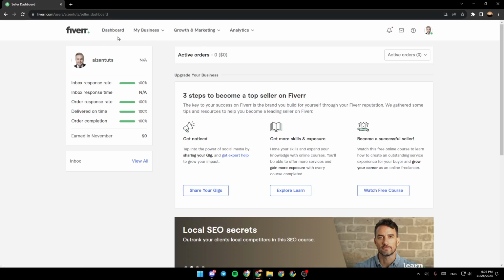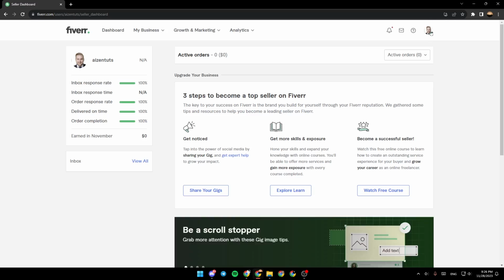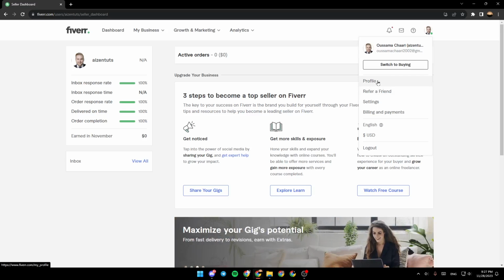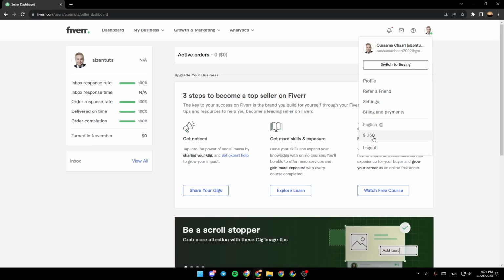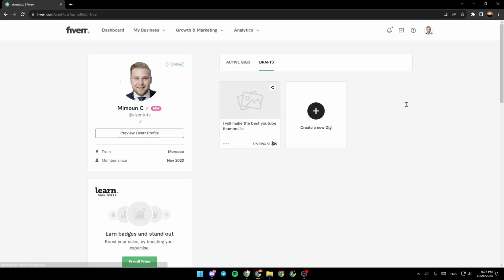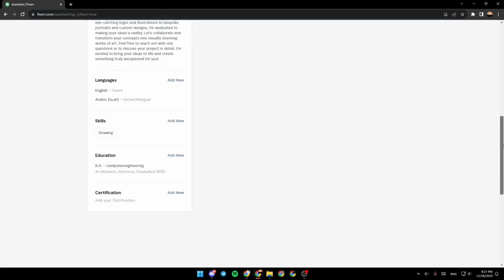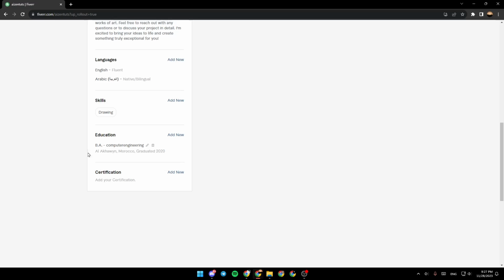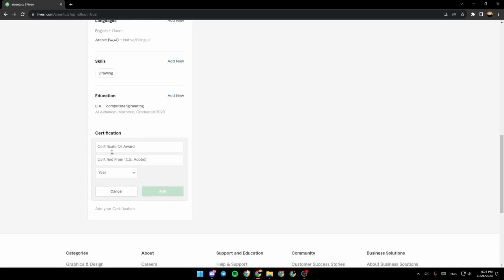How To Add Certification In Fiverr Tutorial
Today we talk about add certification in fiverr,fiverr,fiverr tutorial,fiverr tips,fiverr course